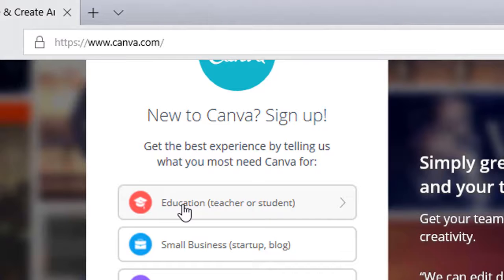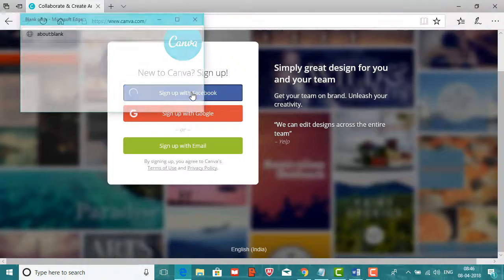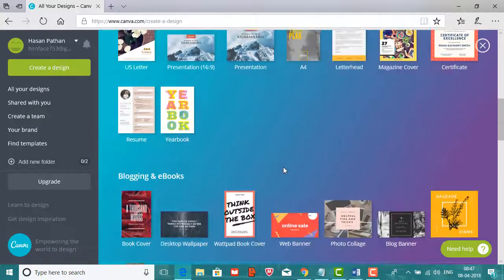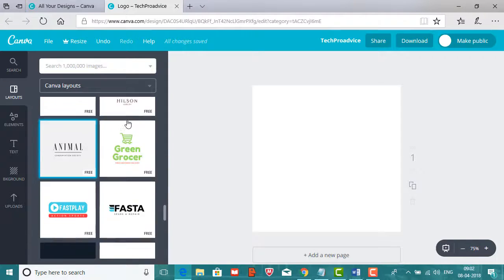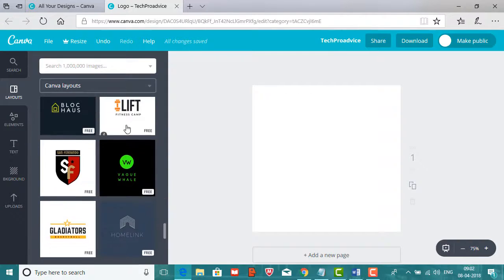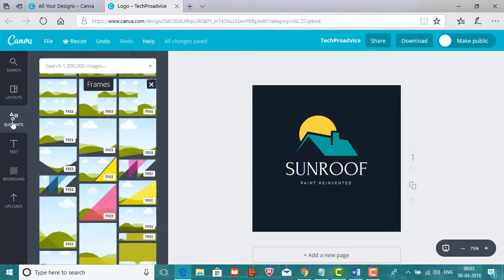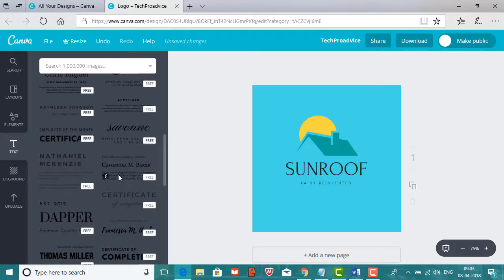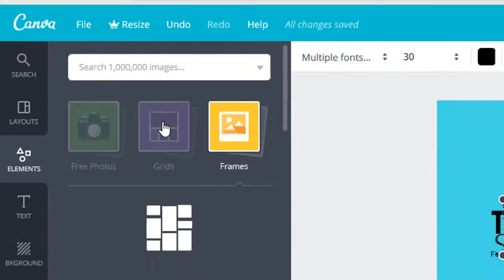How To Make Best Free Professional Logo Online